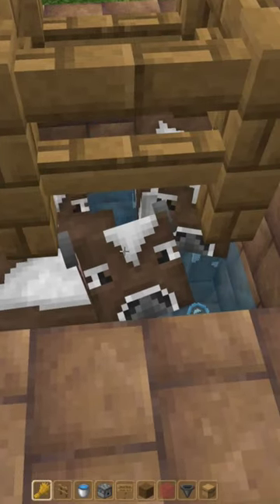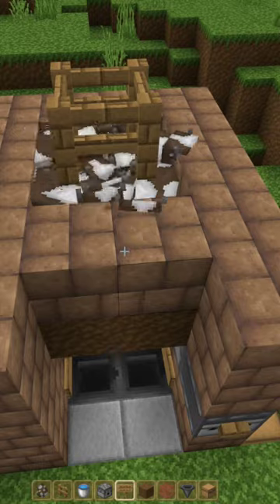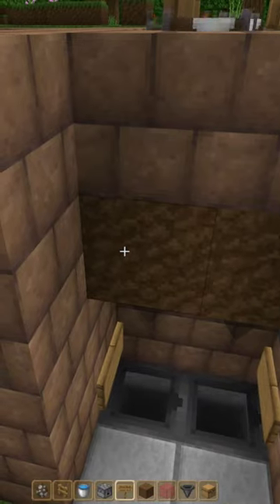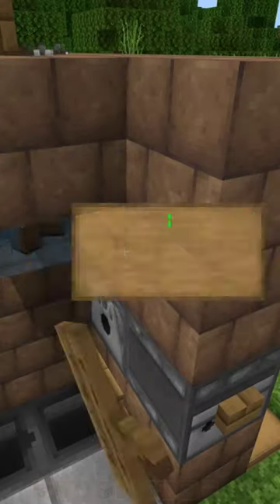SIMPLE Cow Farm! Minecraft Bedrock 1.19 - Let's Play Survival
A Simple tutorial for a cow farm!

Code: JobuffaloGaming